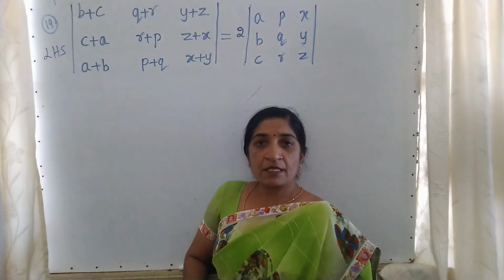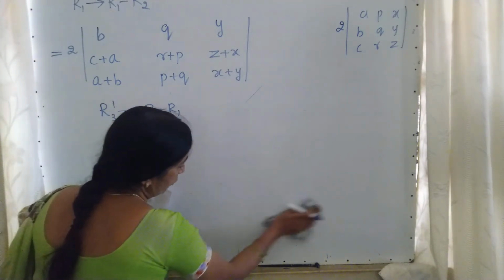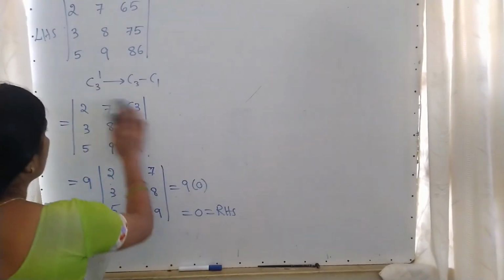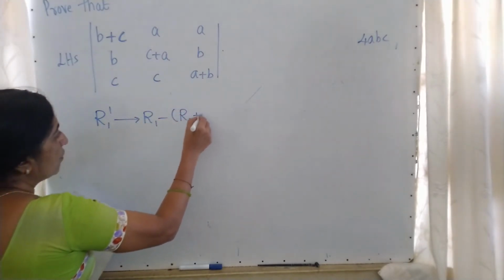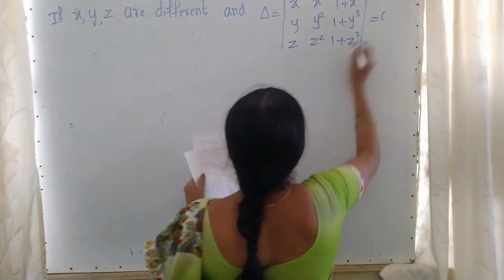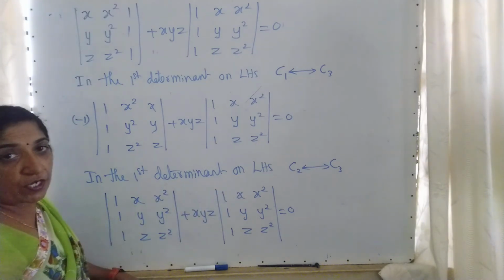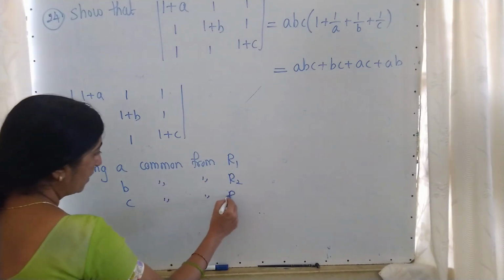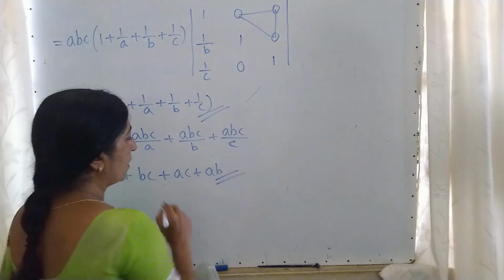PUC 2 YEAR ( Class XII) Chapter 4: Determinants Part 8 By Surekha P Siddapur mam